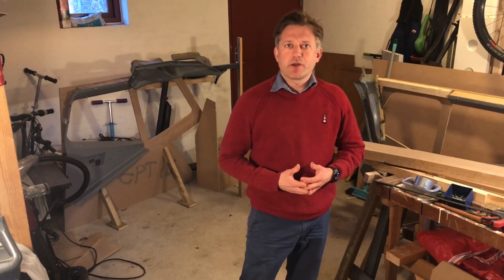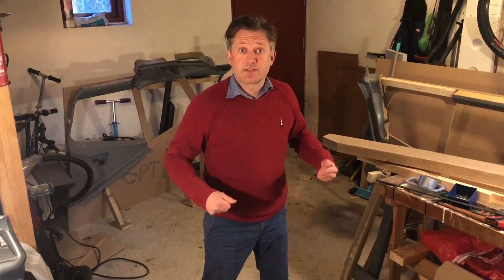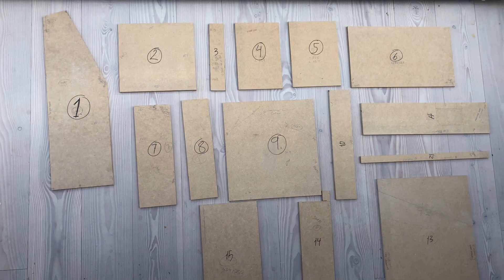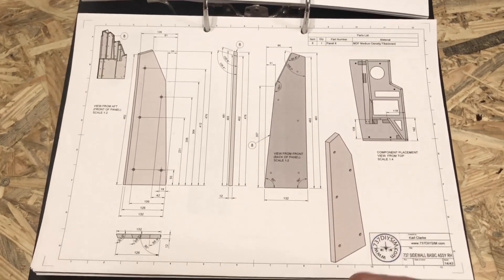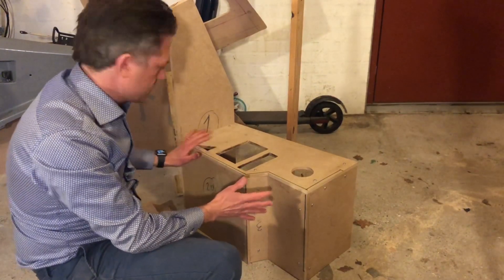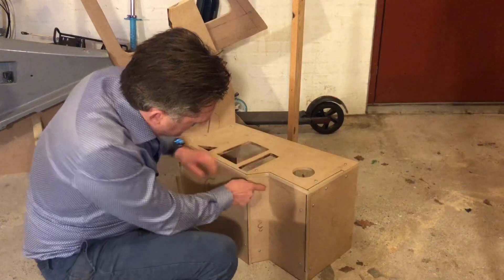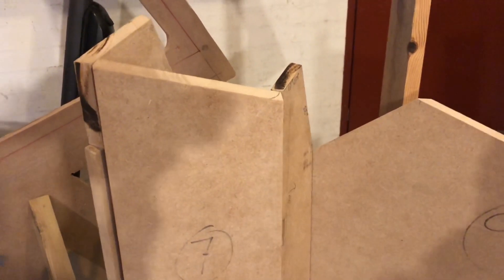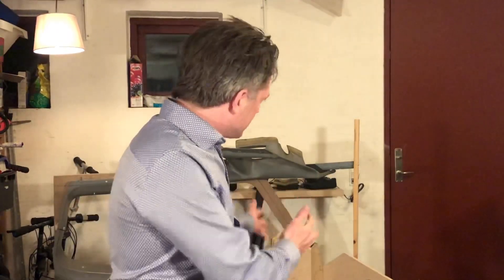OEM part 3 - B737 Home Cockpit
Mounting the ceiling is put on halt while I make new sidewalls to mount the window sill on to, so everything (hopefully) is a snug fit.